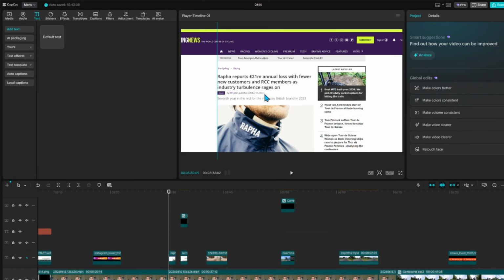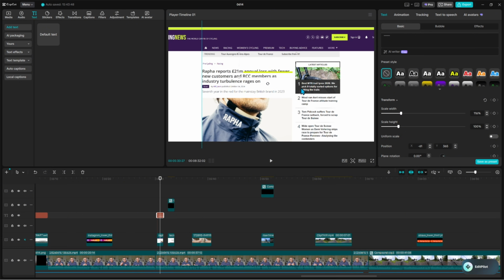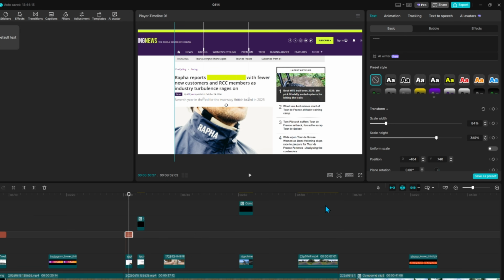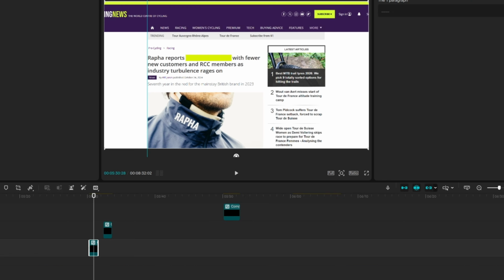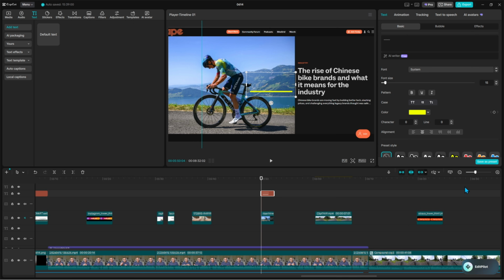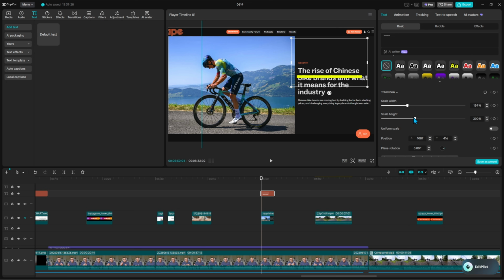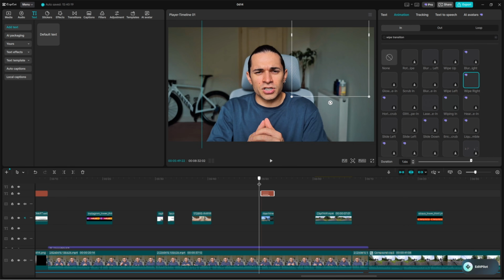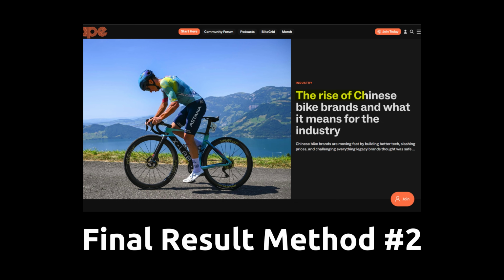2 Ways to Highlight Text in CapCut (Newspaper Style)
That newspaper-style text highlight you keep seeing on edits everywhere?
Here's exactly how to make it in CapCut — two different methods, both
under 2 minutes to set up.

In this tutorial I show you Method 1: full highlight, where the entire
title gets the bold newspaper block behind it. Then Method 2: single
word highlight, where just one key word pops while the rest of your
text stays plain. Two completely different looks for two different
use cases — and you'll know exactly when to use each one by the end
of this video.